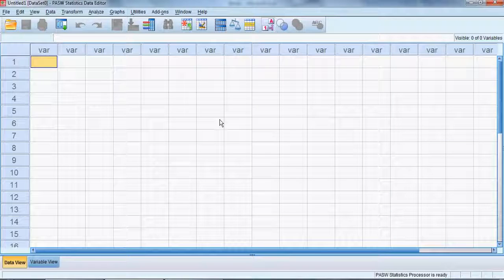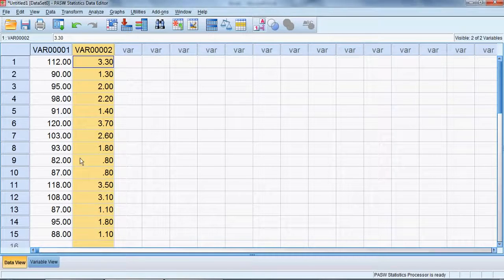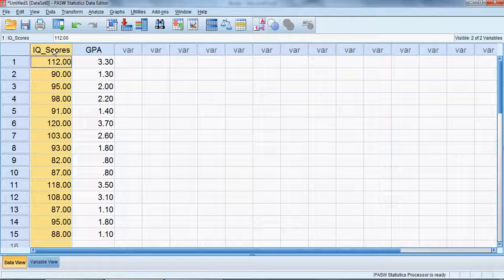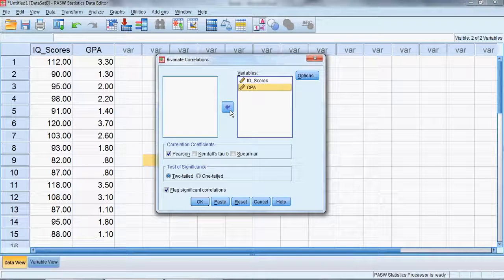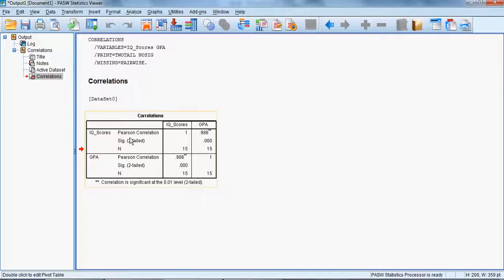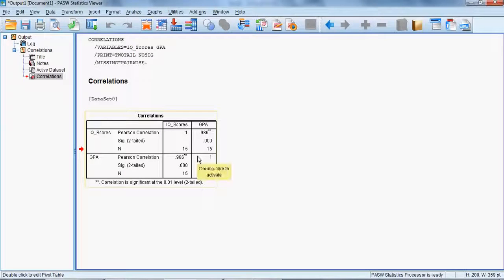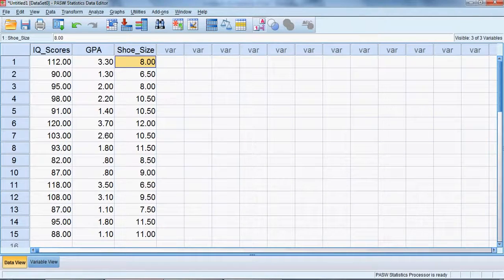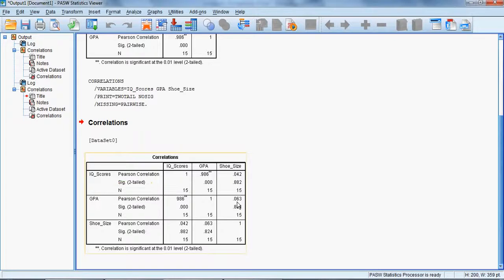04 – Correlation in SPSS